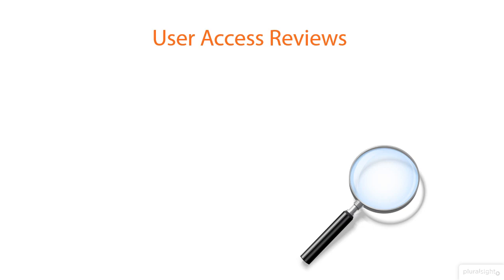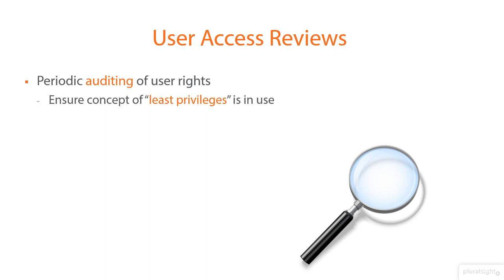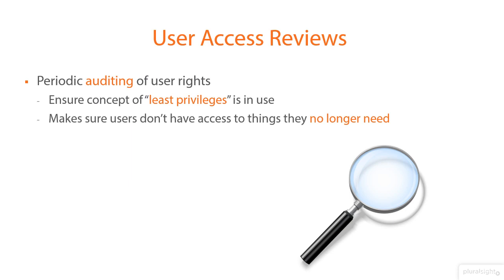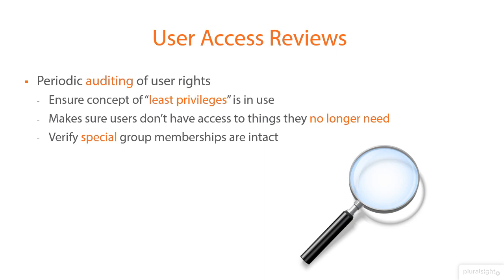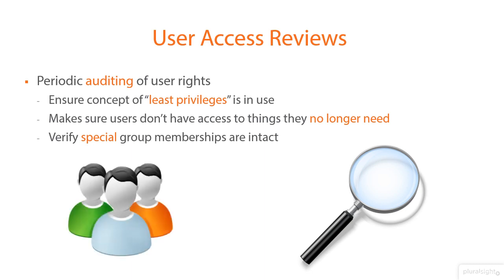54 User Access Reviews